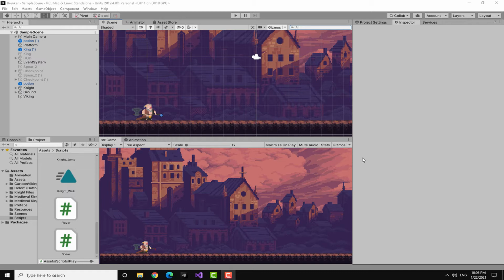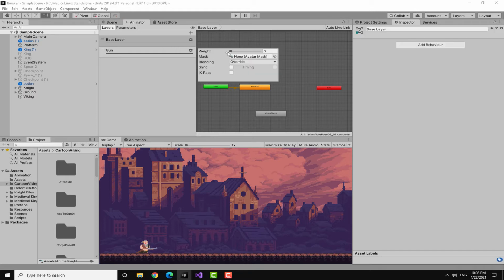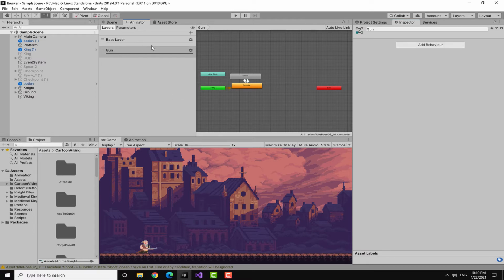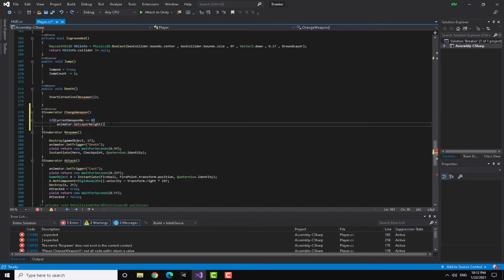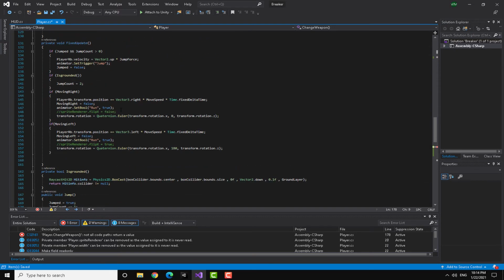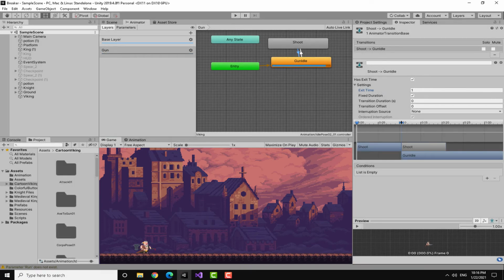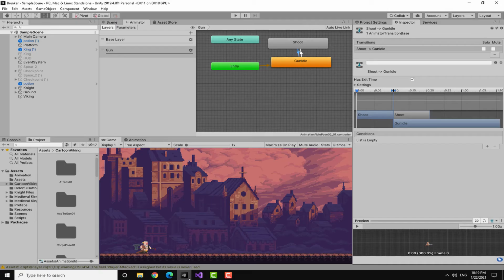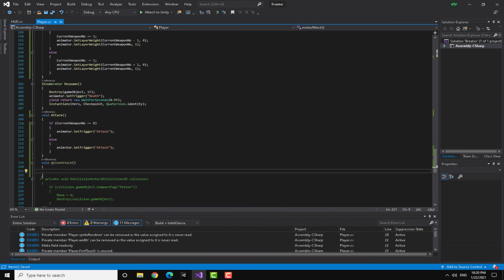How to switch Weapons in Unity2D (Animator layers Unity tutorial)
In today's video i am going to show you how to switch weapons in unity 2D using animator layers , if you liked the video and found it informative then hit the liked and subscribe button for more.